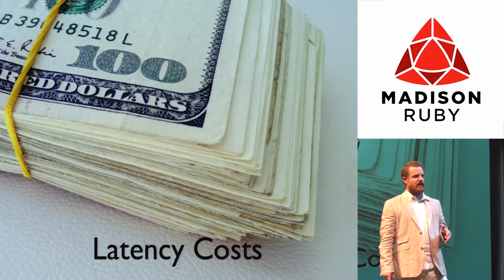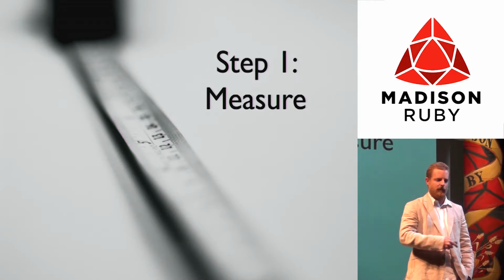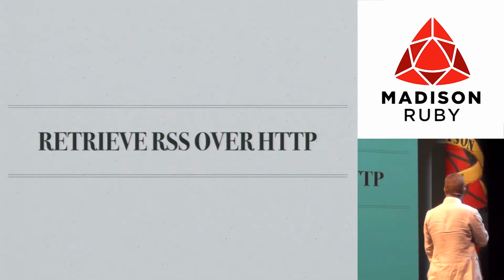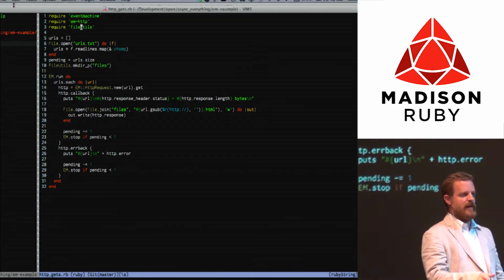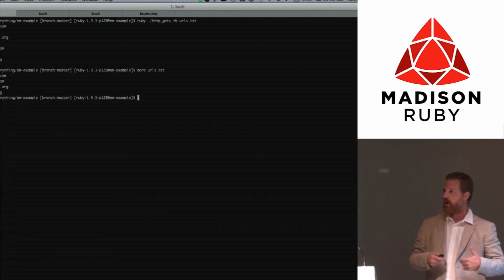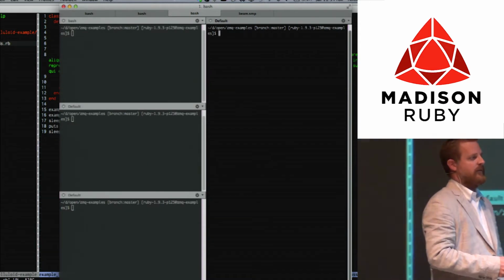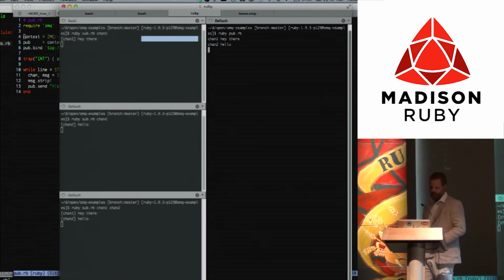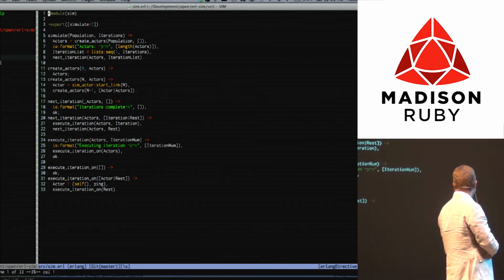Async Everything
One of the best ways to make applications perform well is to develop them to handle things in parallel and asynchronously. From parallel processing to asynchronous IO, when you need an application to perform well you need to think asynchronously. This talk will cover various means of parallel processing and asynchronous communication available to Ruby applications such as threading, using multiple processors and non-blocking IO. It will also cover libraries built to support asynchronous execution such as Resque and EventMachine.